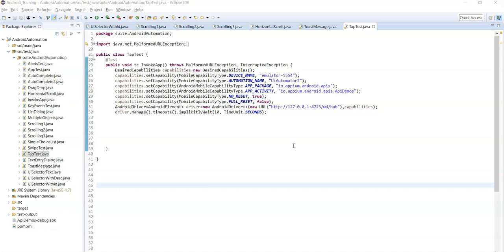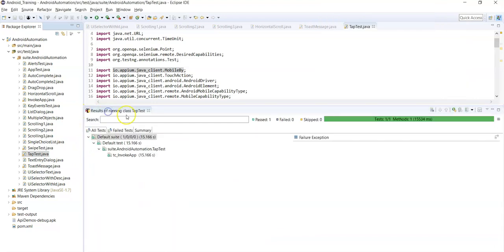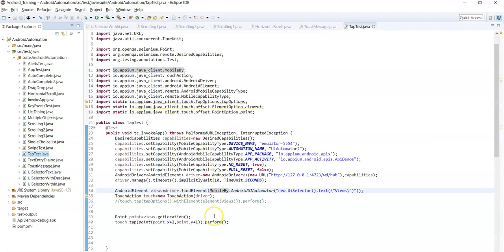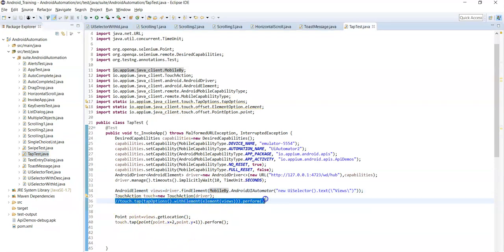How to Tap on Element using TouchAction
This describes about How to Tap on Element using TouchAction class.
Most Useful products in this Pandemic:
Pulse Oximeter: